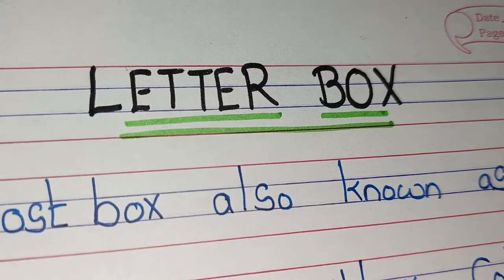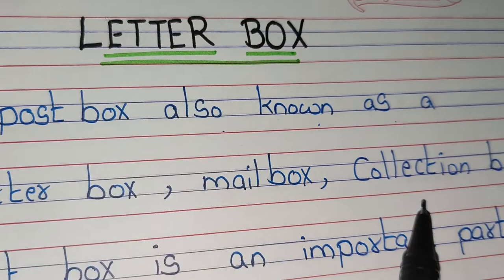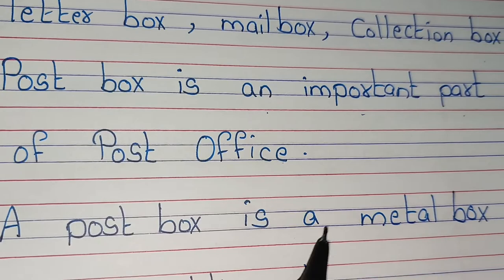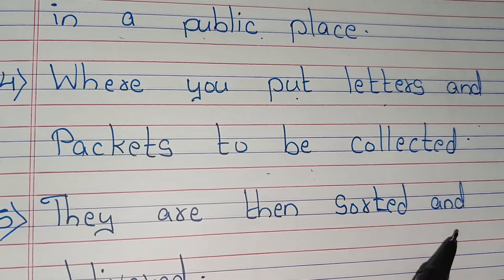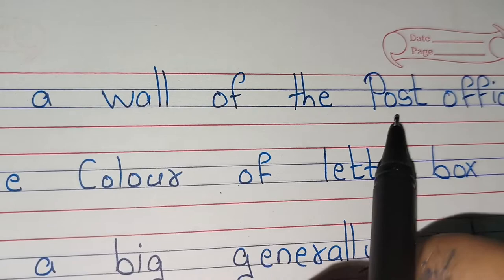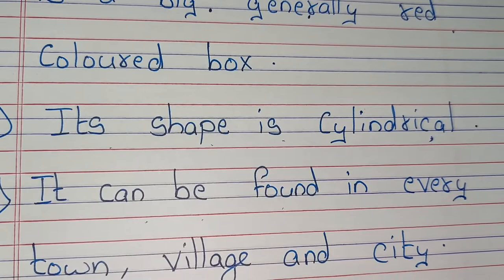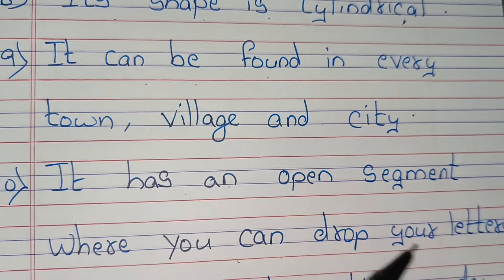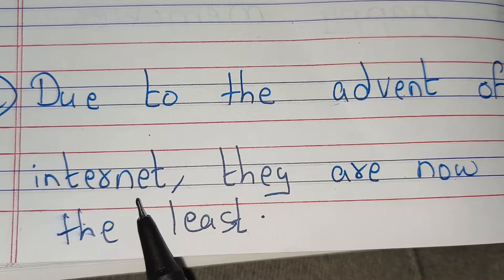12 lines on LetterBox/10 lines essay on Post Box /essay on Post Box in english/ about Post Box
12 lines on LetterBox/10 lines essay on Post Box /essay on Post Box in english/ about Post Box